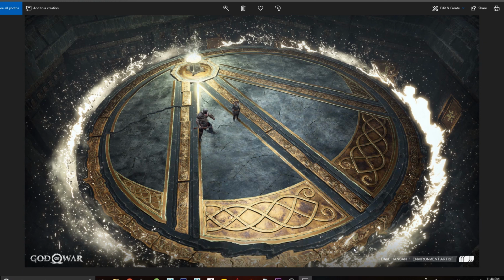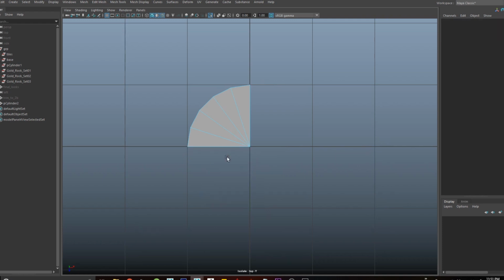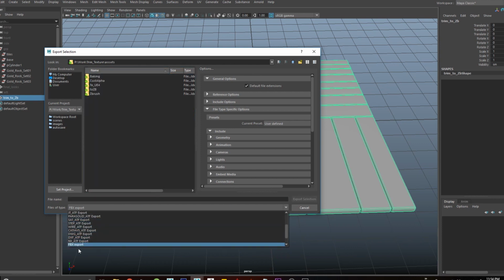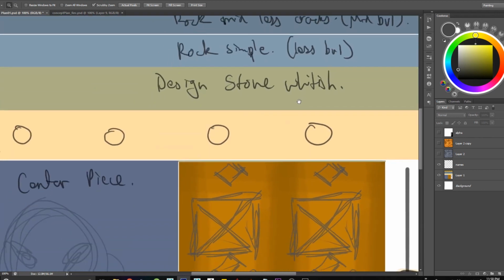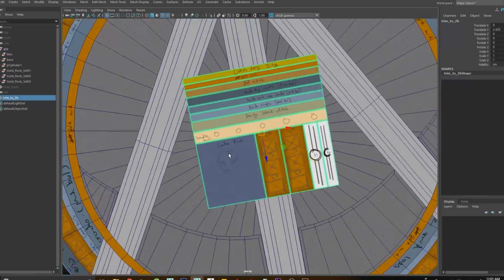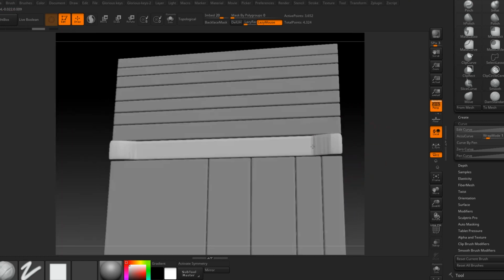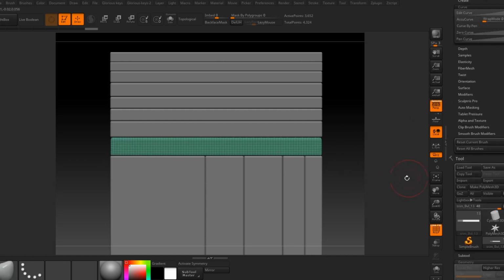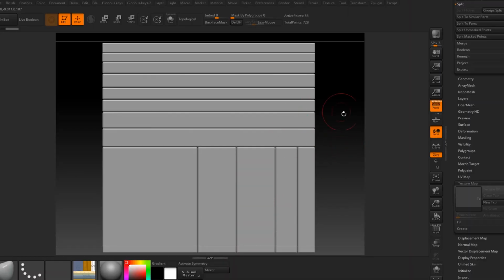02- Blocking a Trim using Photoshop and Maya Explained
Hey guys my name is Claudius Dsouza and I'm here to share my knowledge about trims with you guys.

This video will go through the blocking phase where based on the concept art/3D reference and a lot of planning I make a rough texture plan in Photoshop along with the blocking of the asset in Maya to get the proportions, size and ratio right.
From the 3D asset I roughly gauge the trim sheet I will make and block out the base of the trim sheet on a 10 x 10 cm plane in Maya and go on from there.

Credits:

The design of the environment is made by Dave Hansan which was used in the game 'God of War'(2018) in the Elevator Scene

The concept art was used from Dave Hansan's 3d work(link below)

Audio: Long Live Death by Audionautix